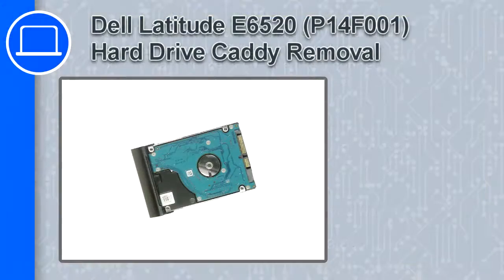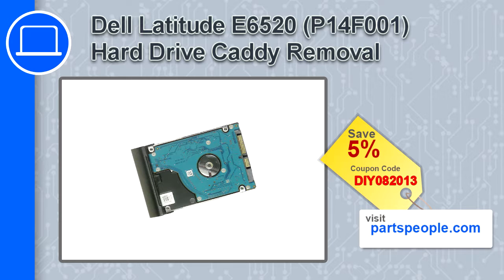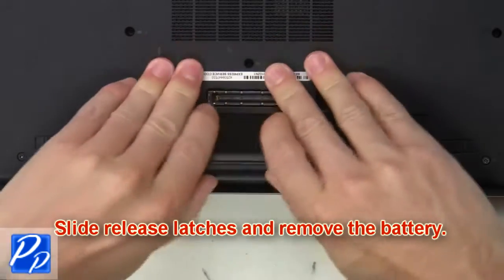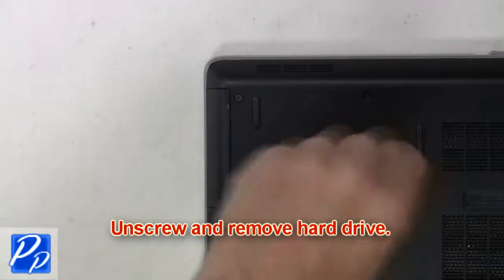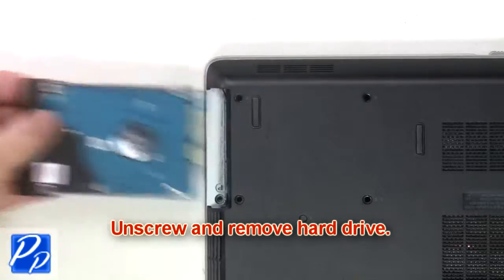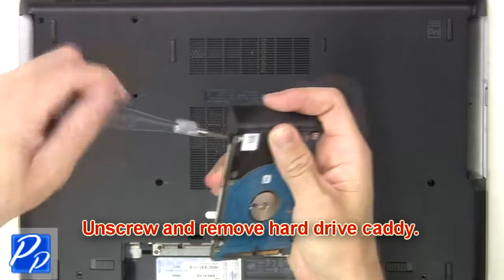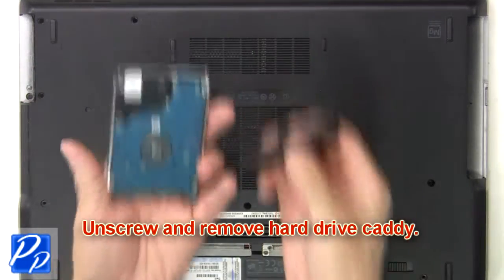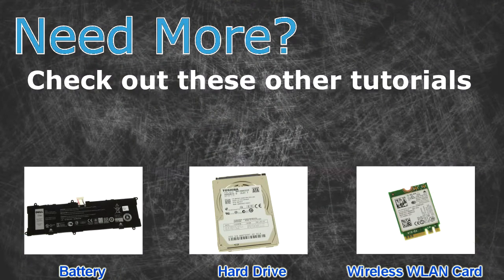Dell Latitude E6520 (P14F001) Hard Drive & Caddy How-To Video Tutorial